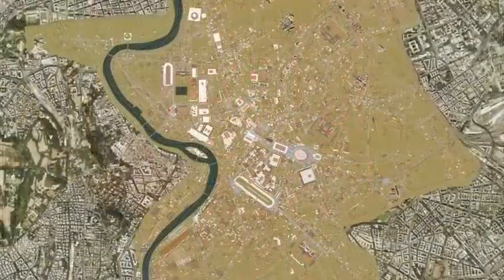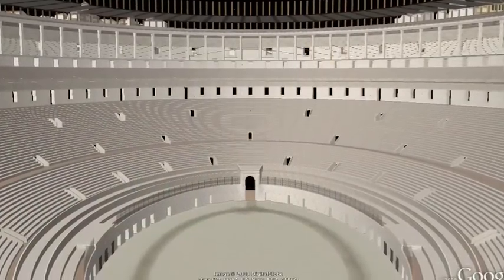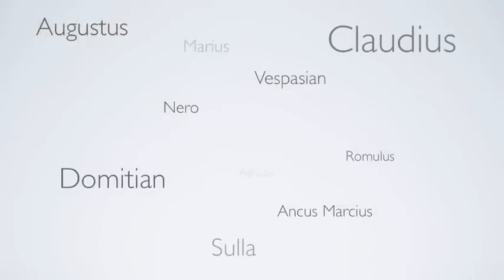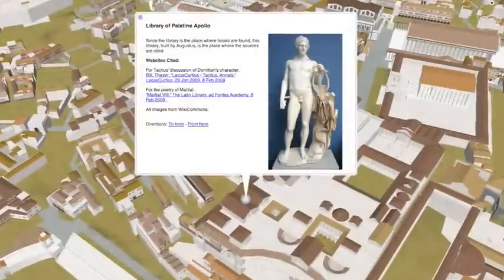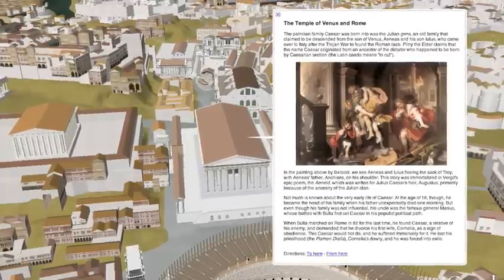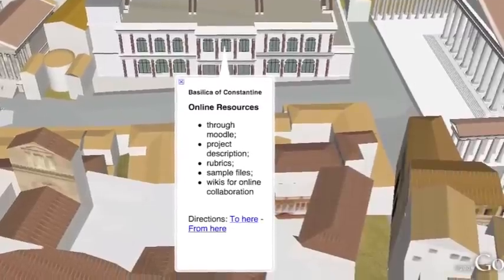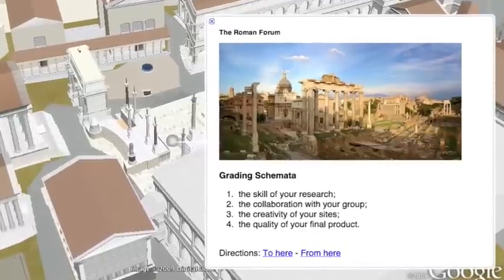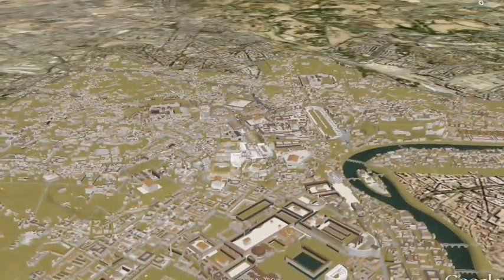Walking in the Footsteps of the Romans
A video introduction to the Project using the 3D Ancient Rome Layer in Google Earth.